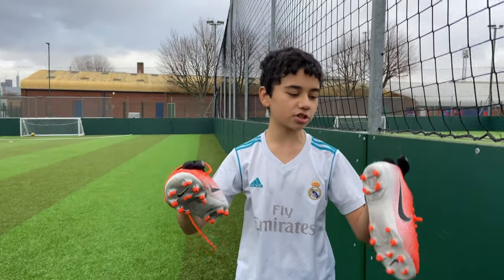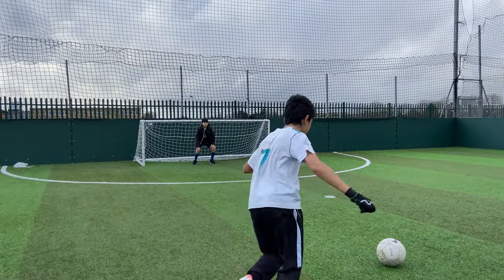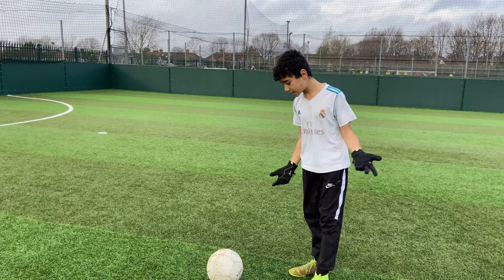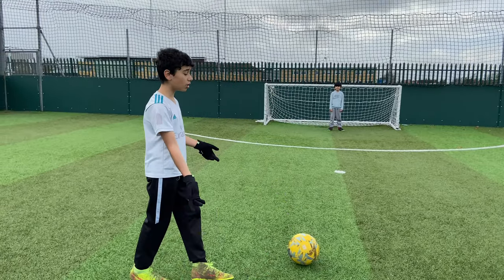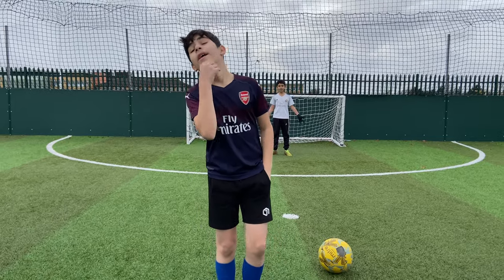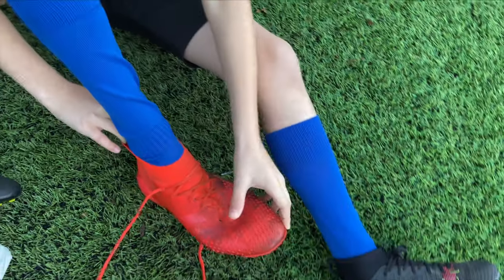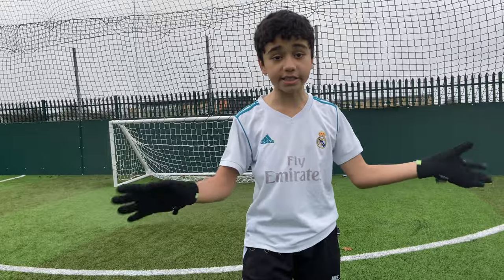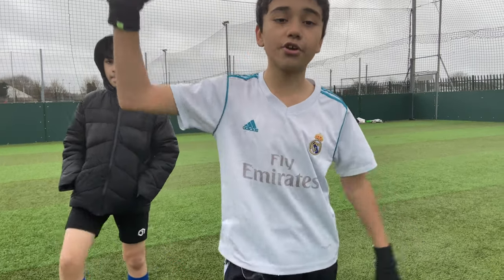CHEAP VS EXPENSIVE FOOTBALL BOOTS